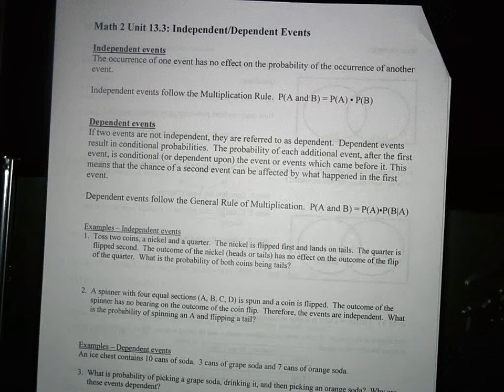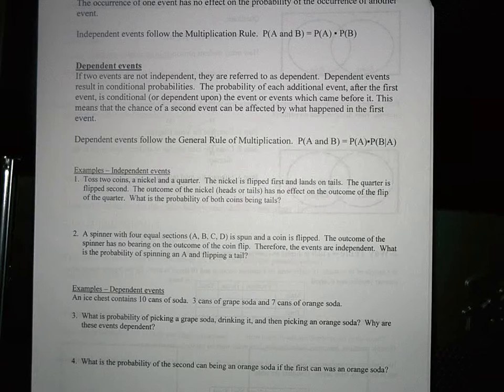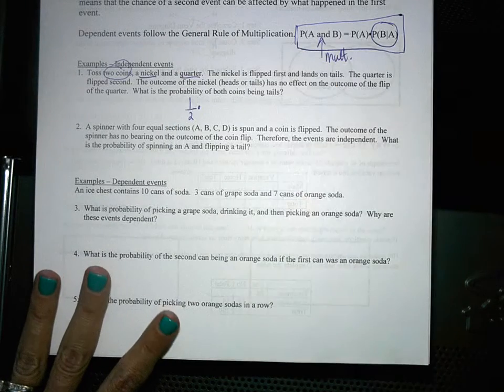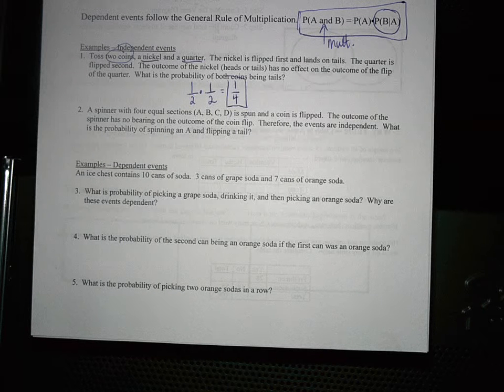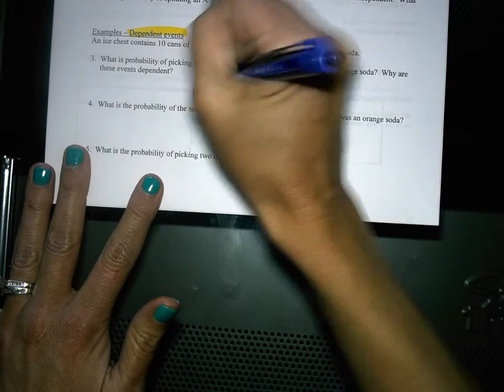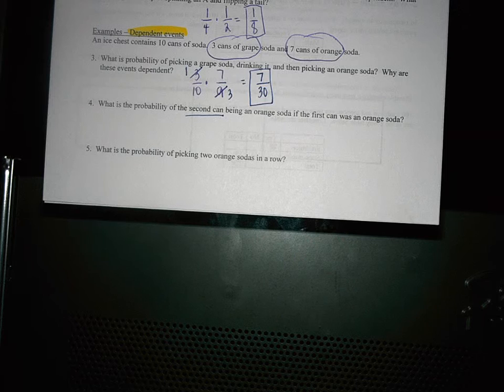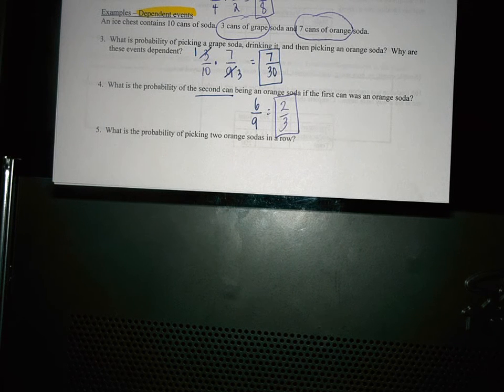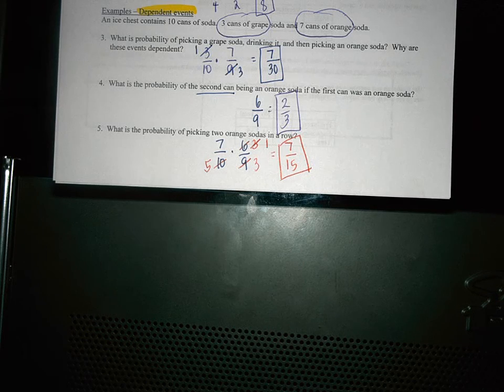Math 2 Unit 13 3